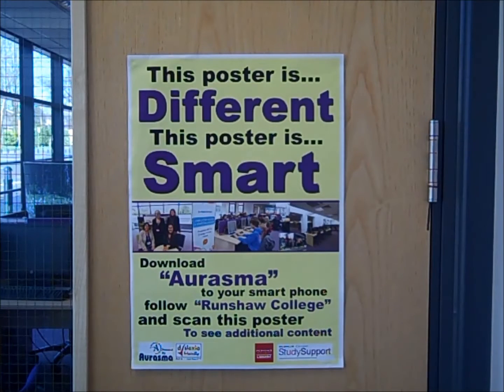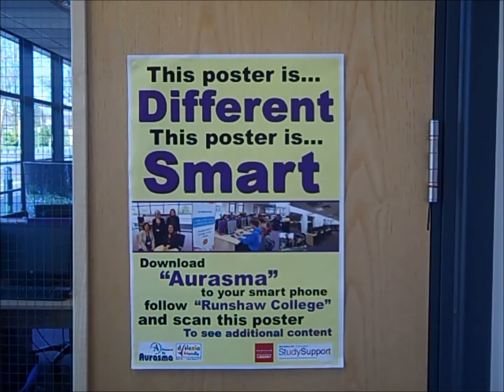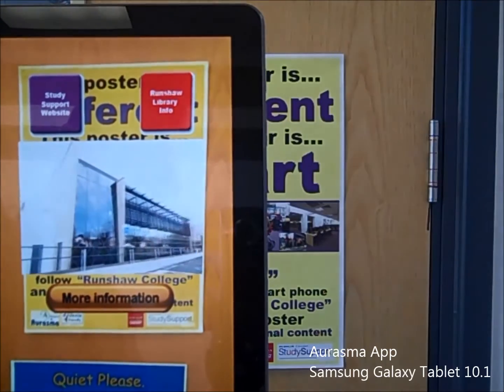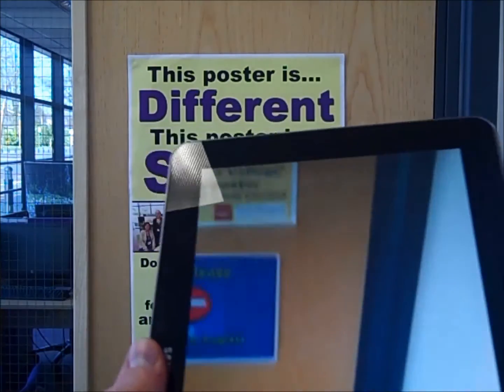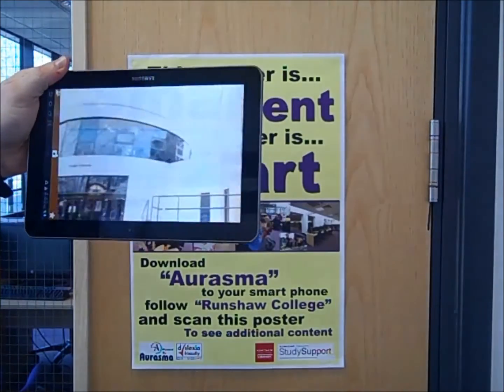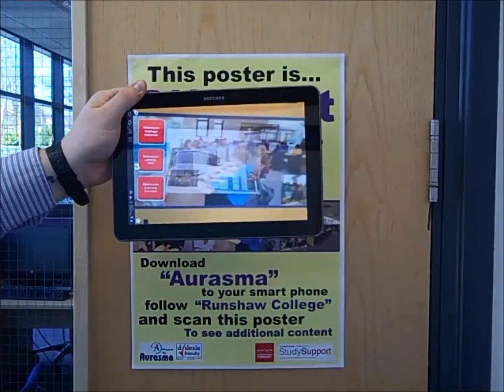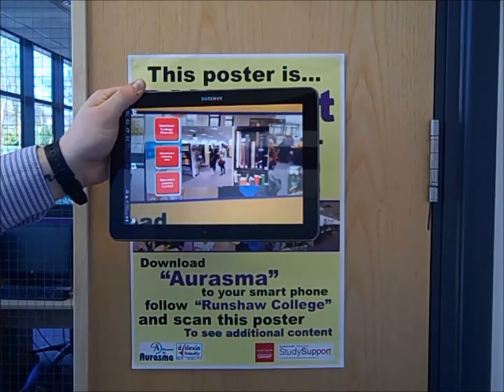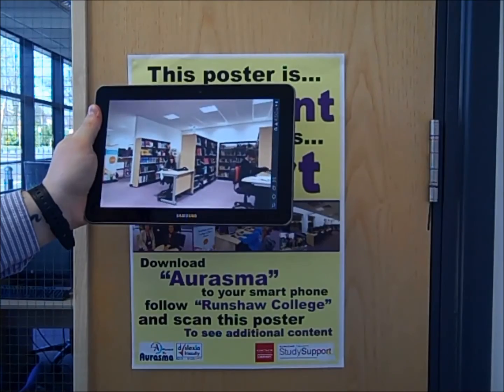Augmented Reality Poster Example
An example of an augmented reality poster I produced, using Aurasma Studio, for college open evenings.

The video was produced by the college "Create" team using a script and voice over I produced and recorded in liaison with the Library and Study Support managers.

The buttons you see in the AR overlay are .PNG images made in Photoshop.